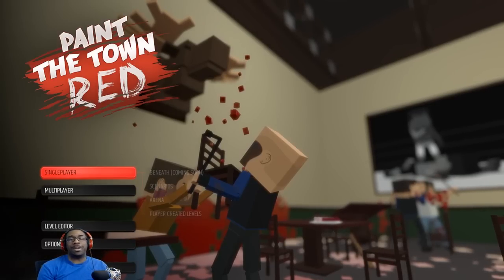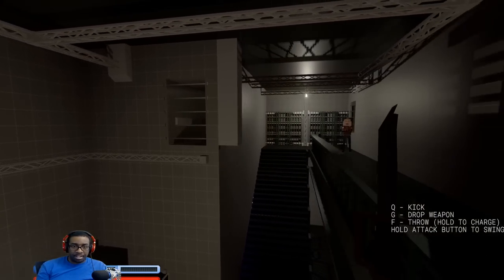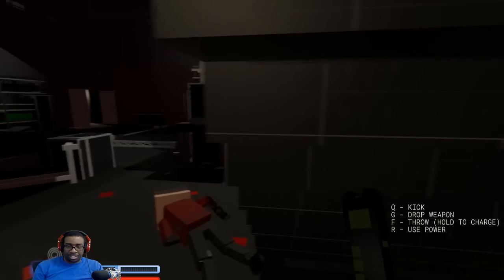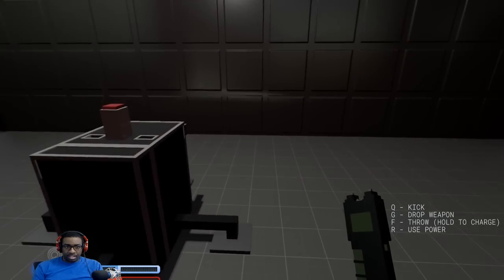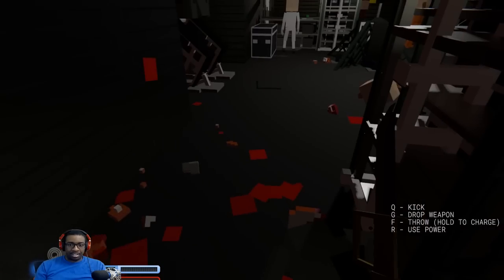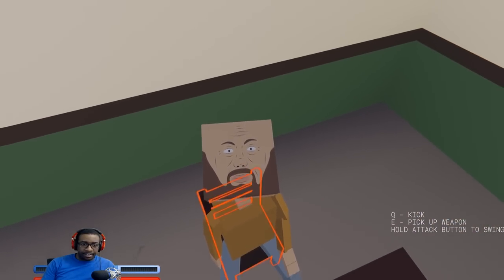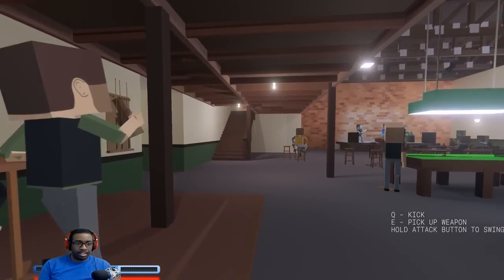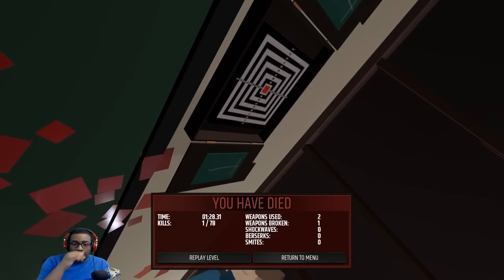Everyone KEEPS STARING AT ME! - Paint the town red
Today we are trying a new (new to me) game called Paint the Town Red.  Paint the Town Red is a chaotic first person melee combat game set in different locations and time periods. The voxel-based enemies can be punched, bashed, kicked, stabbed and sliced completely dynamically using almost anything that isn't nailed down.

You'll need to use your wits, speed and anything you can get your hands on in epic bar fights, disco brawls, old west saloon rumbles, college frat house beat-downs and a lot more.

USB interface
Keyboard and mouse

Let's keep the comment section as clean as possible.  Flag any inappropriate, derogatory or spam.